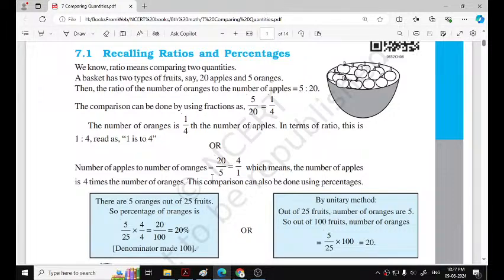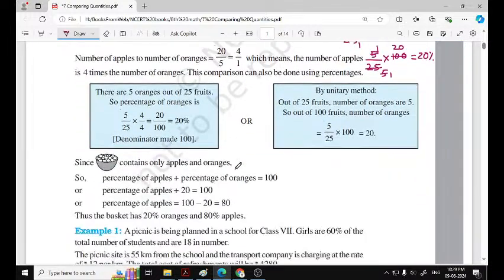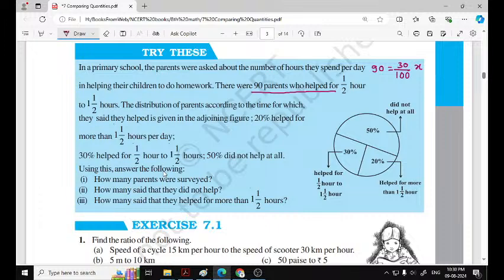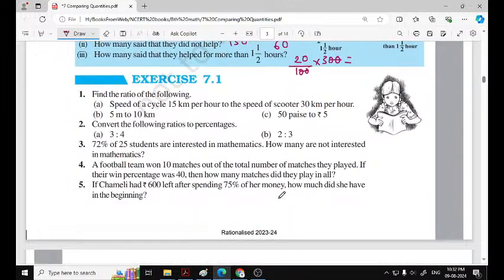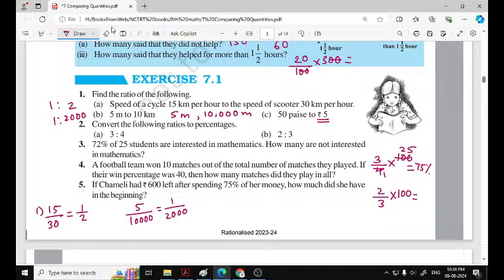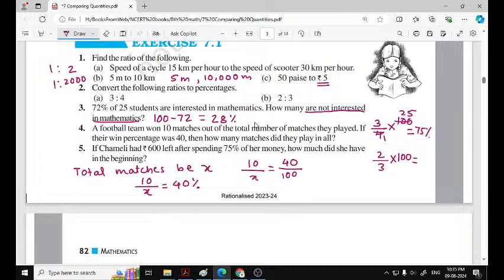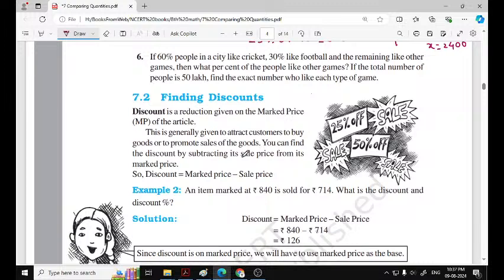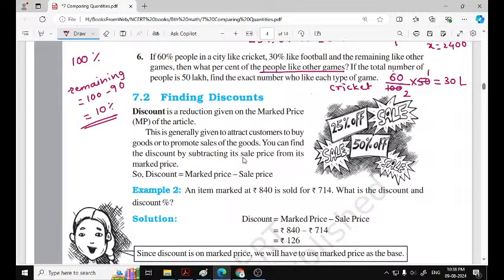8 CBSE (NCERT) Maths Ch7 : Intro & Ex 7.1